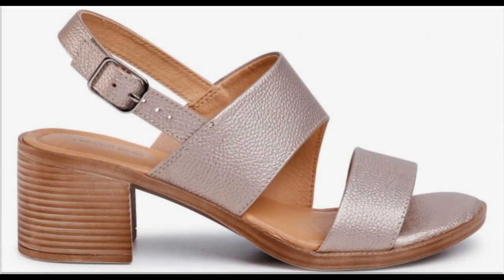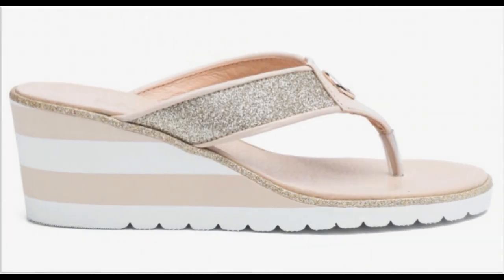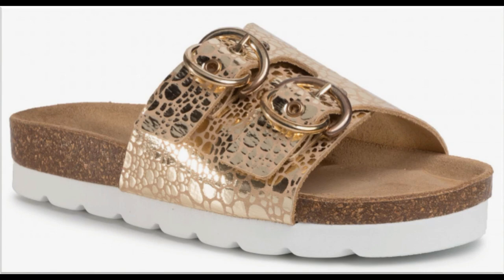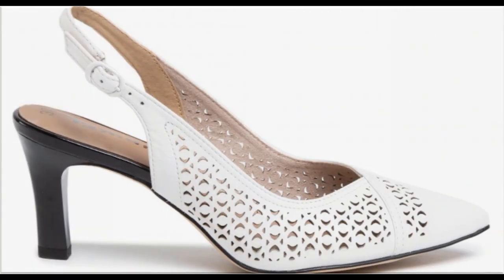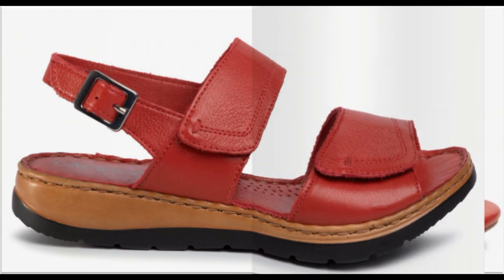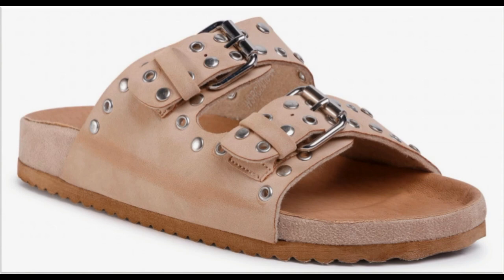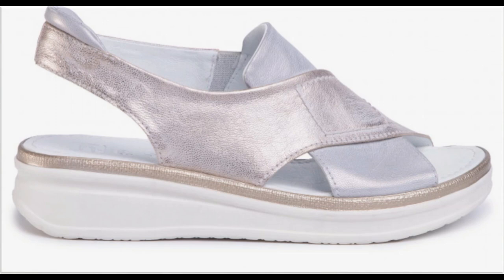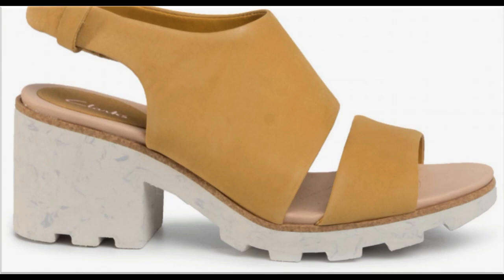Most Comfortable Walking Sandals That Don't Sacrific Style ||Best Mid Heels And Flat Ladies Sandals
HERE I AM SHARING LATEST MOST COMFORTABLE MID HEELS AND FLAT WALKING SANDALS THAT DON'T SACRIFICE STYLES.ALL FOOTWEARS ARE AVAILABLE